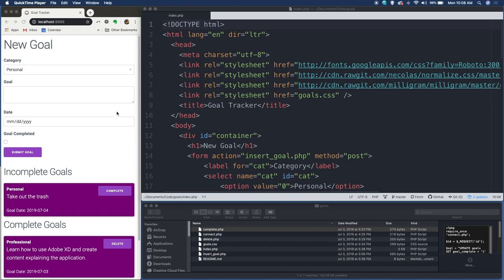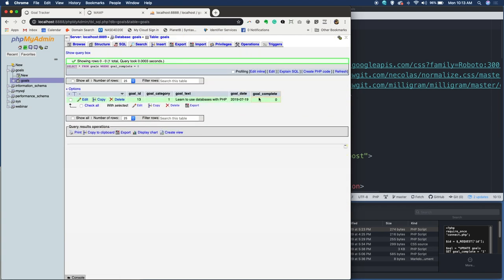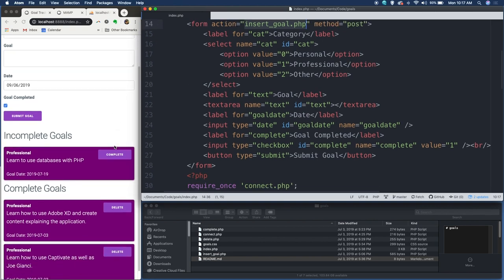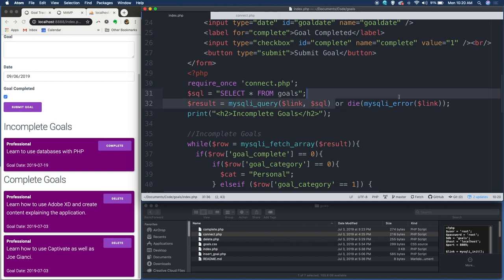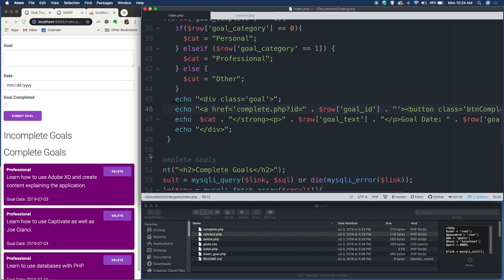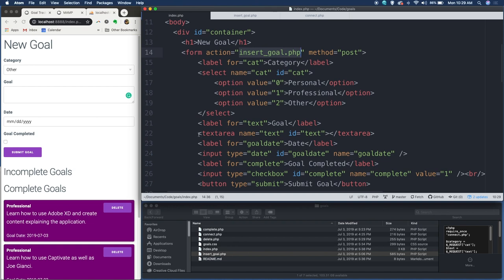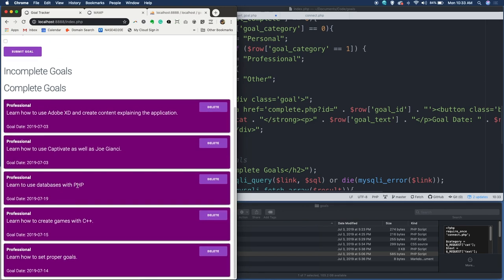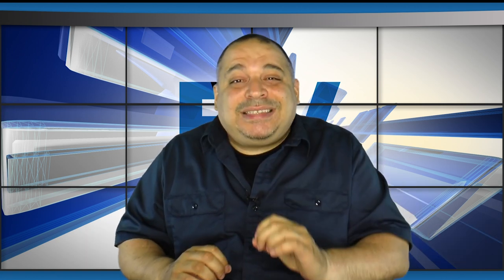Web Database Applications With Php And MySQL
If You're interested in Web Database Applications with PHP and MySQL, this video will take you through the process of developing one step-by-step.

In this tutorial code along as Mark builds this dynamic website with PHP and MySQL. You'll learn about process PHP forms, connecting to the MySQL database, creating records, updating records and deleting records.  This 30-minute tutorial will show you all the code needed to build a website with PHP and MySQL.